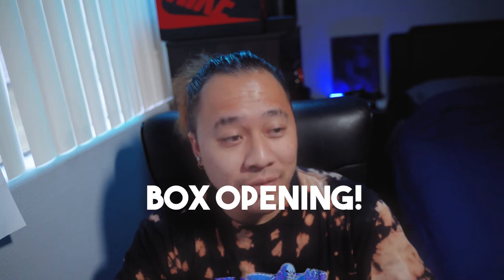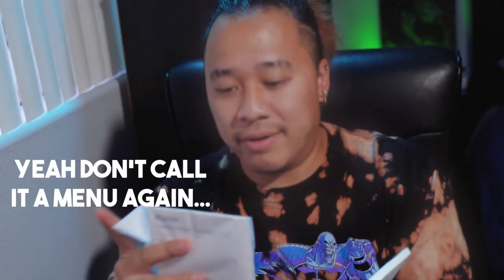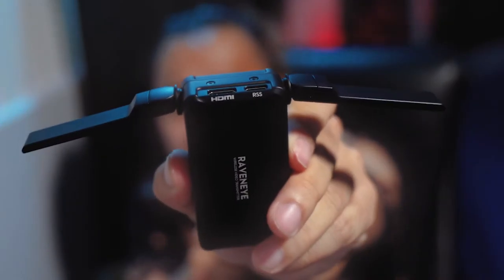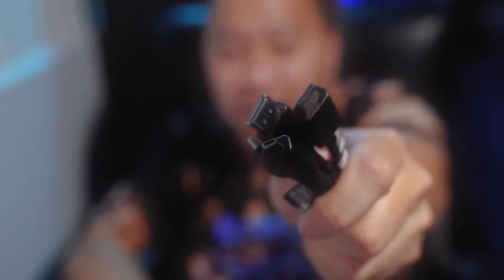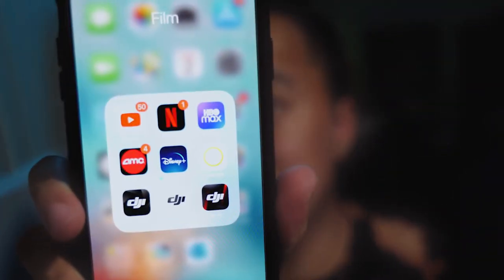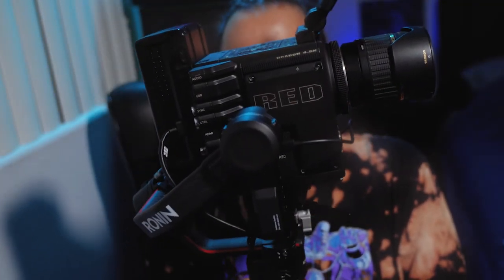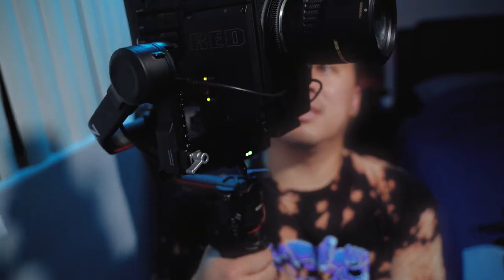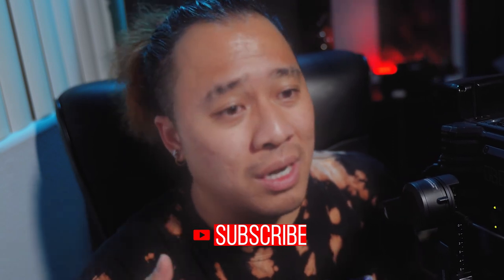BEST Camera Gimbal in 2021? DJI Ronin RS 2 Pro Combo | UNBOXING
Best camera gimbal in 2021? Box opening of the DJI Ronin RS 2 Pro Combo! In this video, I do a box opening on the gimbal as I open everything up for the first time and breakdown the extra accessories the Pro Combo comes with such as the wireless follow focus and the Raven eye. I will also try to build it up and attempt to balance it with my RED Raven DSMC2 camera body along with battery and lens to see how far we can push this Ronin.

My name is Yellow Nguyen and I have been independently filmmaking for over 10 years.

DJI Ronin RS 2 Pro Combo

LED Backdrop light
Camera Mic